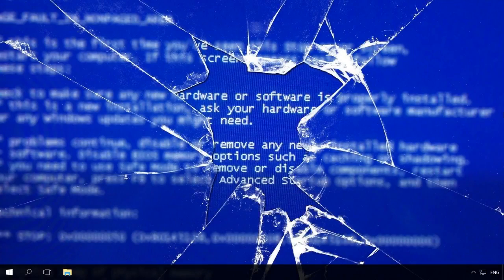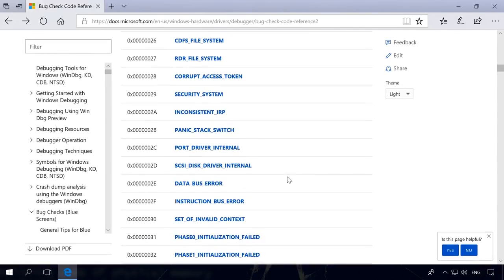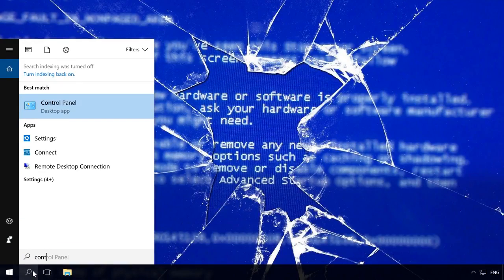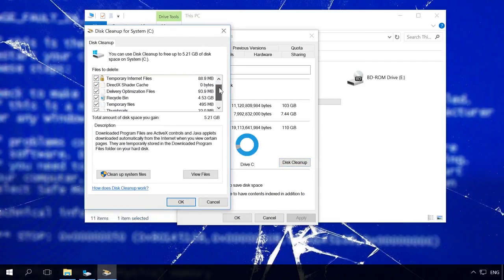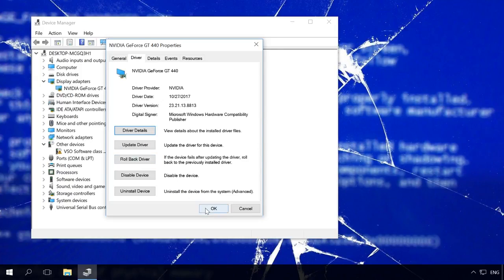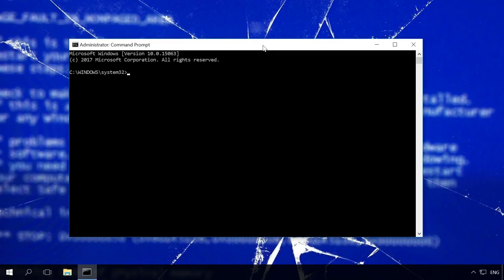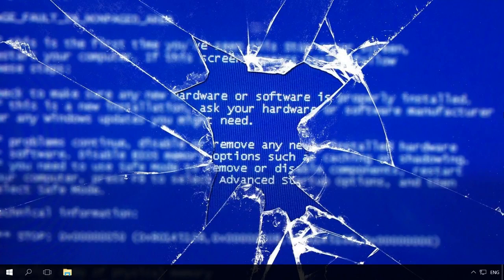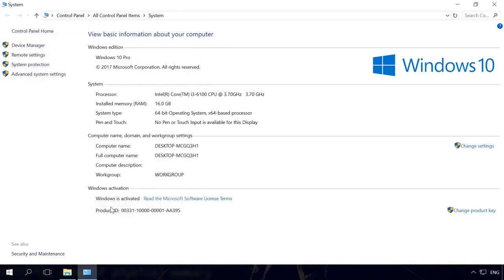How to Solve your Computer Blue Screen Errors within few minutes ? | 100% Working | Mohamed Riskhan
How to Solve your Computer Blue Screen Errors within few minutes ?
Watch about the blue screen of death, or stop errors in Windows. Let’s talk about why such errors happen and how to fix or eliminate them.
Accidental deleting of files, formatting the hard disk, a virus attack, an operating system failure or file system failure — these are only a few problems that can be solved with programs by Hetman Software
A stop error, or a blue screen of death is a warning about a critical system error in Windows. Today, you can face two kinds of such blue screens:
• the old version - like in Windows 7
• and the new version - like in Windows 8 and 10
By their nature, they don’t differ much:
• a notification of the fact that the system ran into a critical error;
• general recommendations for the user on how to fix the problem;
• and the stop code of the error to help you decode the information and understand what exactly caused the error.

Often, the first reaction of a user is to try restarting the computer as soon as possible. However, to fix the problem you need to eliminate its cause, and you can learn it by working out its stop code or name.
There are many such errors. That is why I cannot decode all of them in this video. At Microsoft official website, you can find the list of all error stop codes.

The most widespread blue screen errors are the following:
0x00000001: APC_INDEX_MISMATCH
0x0000000A: IRQL_NOT_LESS_OR_EQUAL
0x00000005: INVALID_PROCESS_ATTACH_ATTEMPT
0x00000007: INVALID_SOFTWARE_INTERRUPT
0x0000002E: DATA_BUS_ERROR
0x0000005C: HAL_INITIALIZATION_FAILED
0x0000007B: INACCESSIBLE_BOOT_DEVICE
INACCESSIBLE BOOT DEVICE error in Windows 10, 8, 7:

Of course, every stop error has a specific cause. But generally speaking, you can see a blue screen of death if:
• a hardware element is out of order (hard disk, random-access memory, graphics adapter, power supply unit etc);
• there is a conflict between devices of the computer;
• some hardware is incompatible with the operating system;
• a device suffers from overheating;
• you are using wrong drivers, or there is a driver conflict;
• you are using wrong BIOS settings;
• the hard disk is running low on free space;
• the computer is attacked by malware or viruses;
Finally, the most important thing - how to eliminate or fix the blue screen errors? The Microsoft official website contains very general information on the issue.
Microsoft: Troubleshoot blue screen errors:
If you like this video give a comment and share !